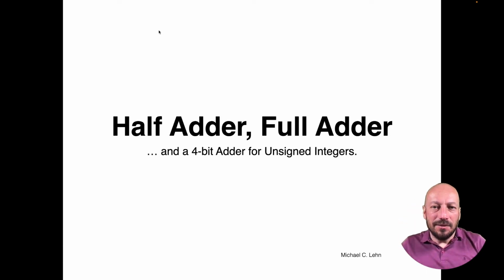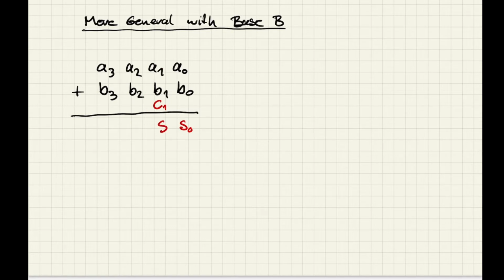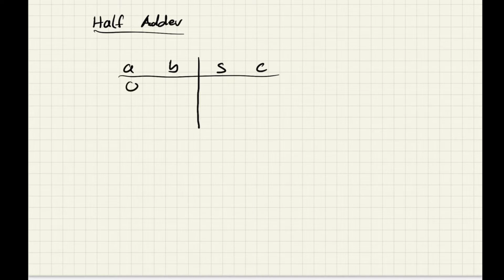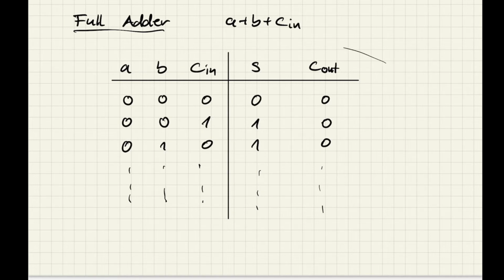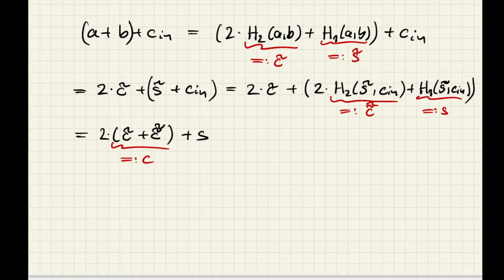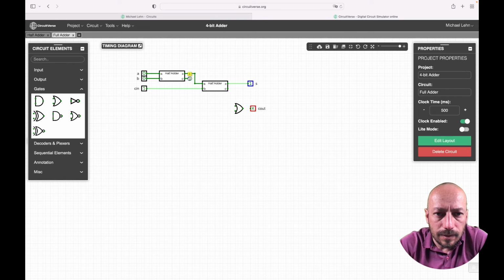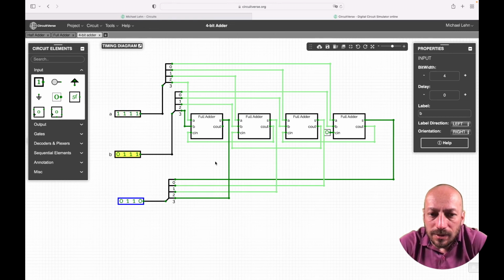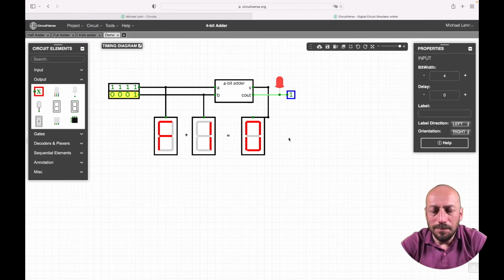HPC0 Half Adder, Full Adder and 4 bit Adder